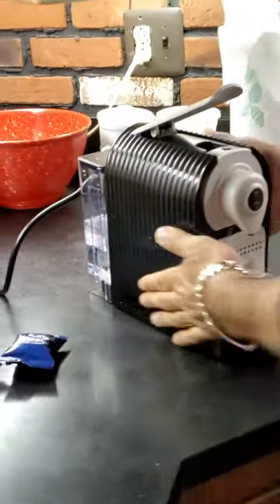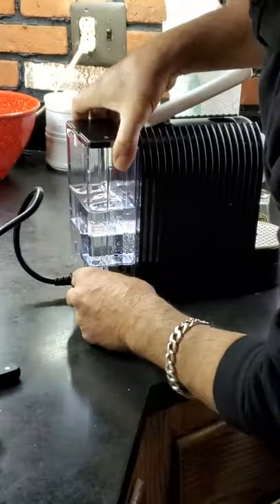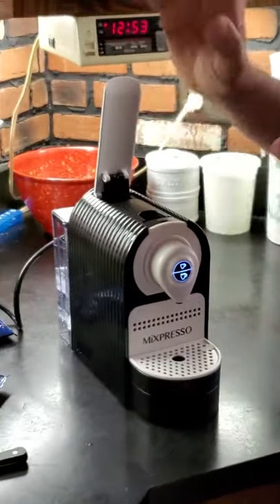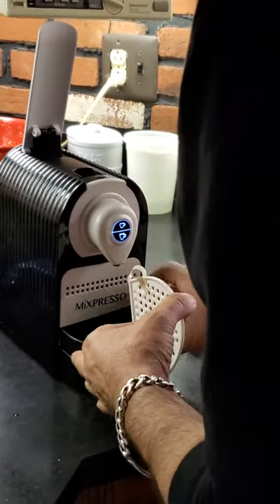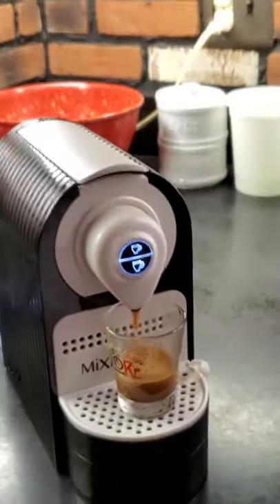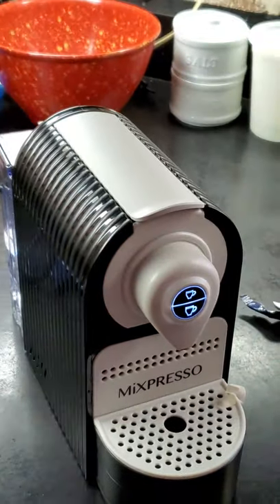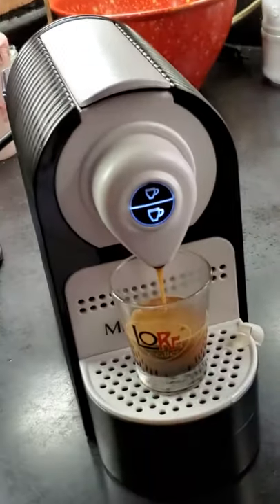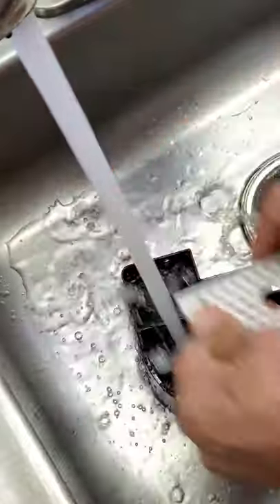\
LoRe Nespresso Cialda Machine Nespresso Compatible Espresso Machine